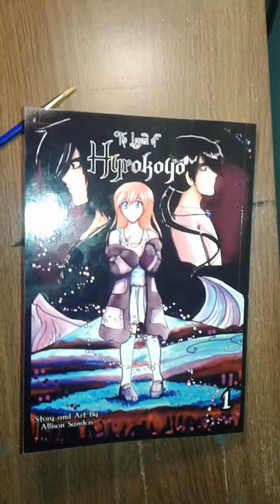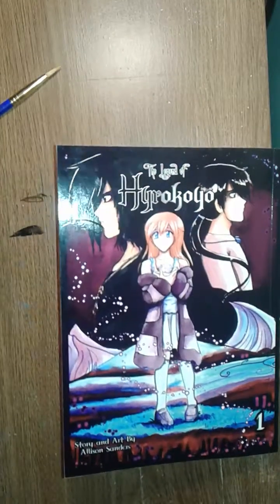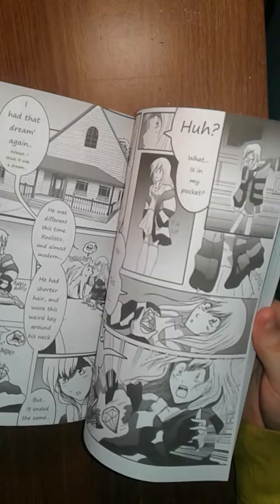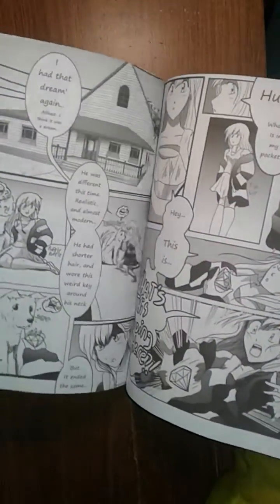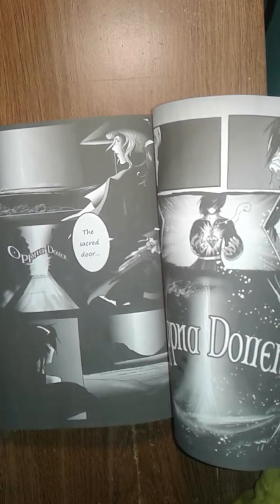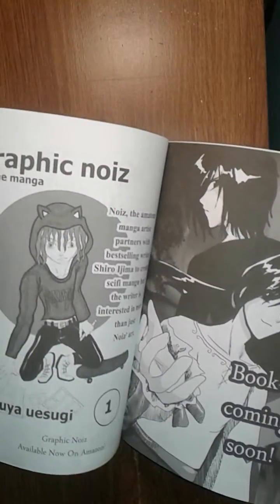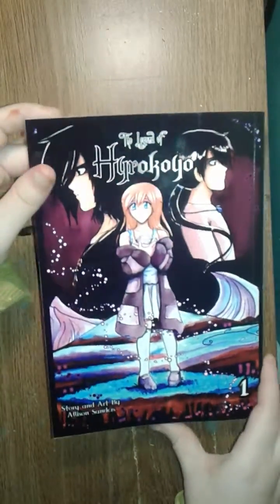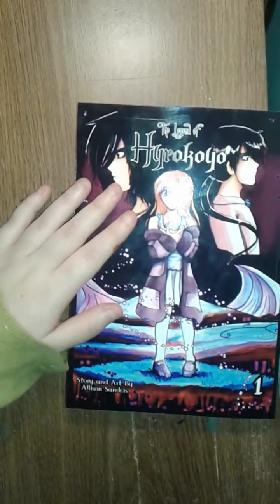Volume 1 of my manga proof read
It finally came in!
My computer is down, so this video was done by phone...